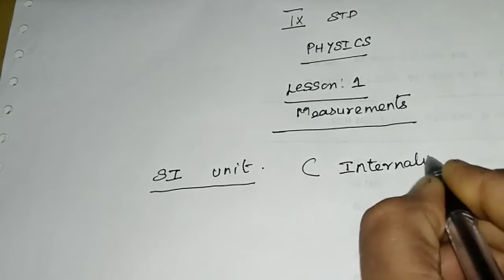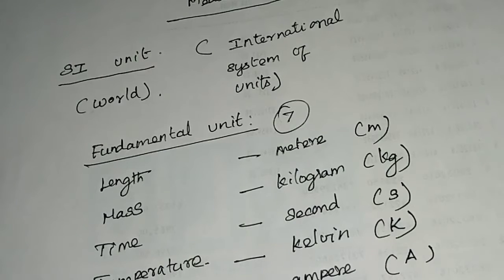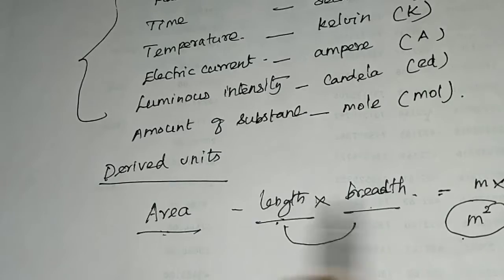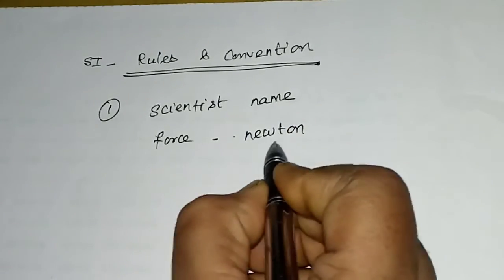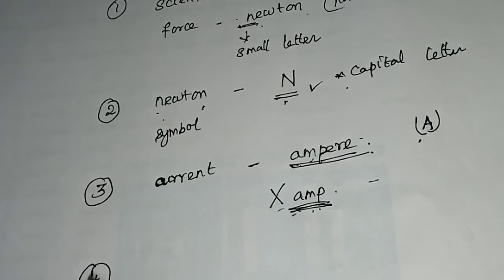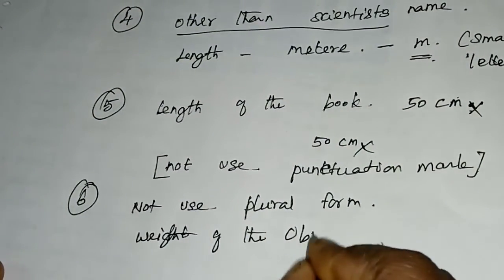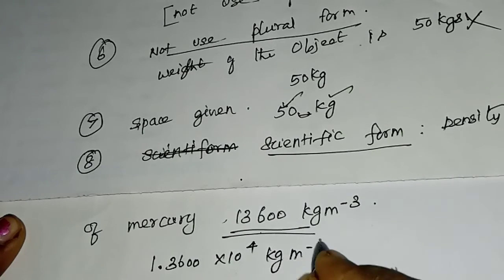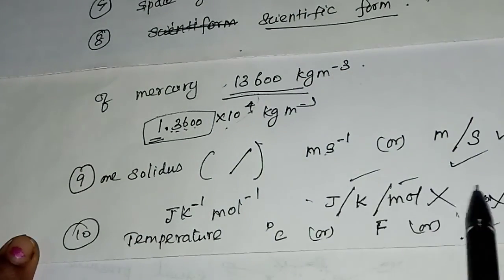Physics Measurements. Std IX